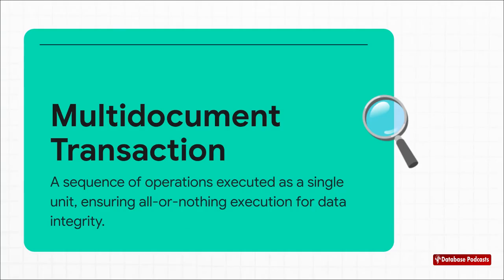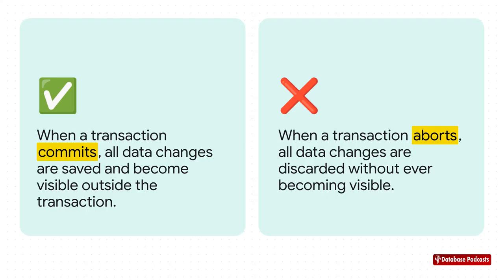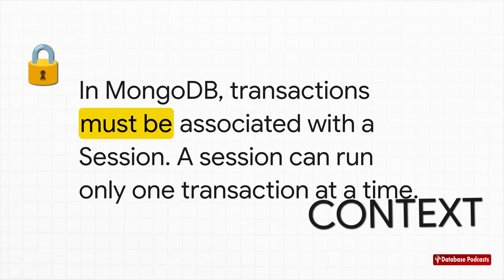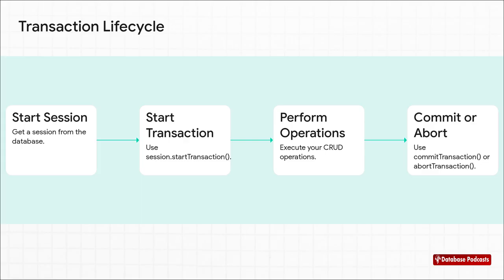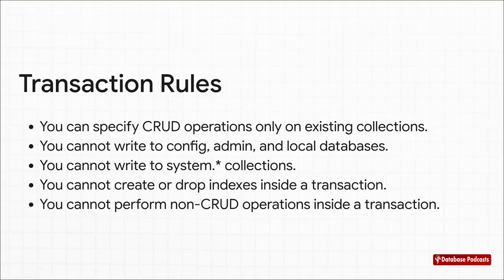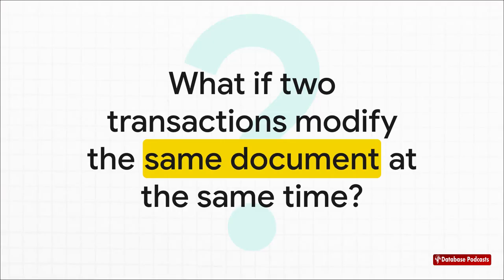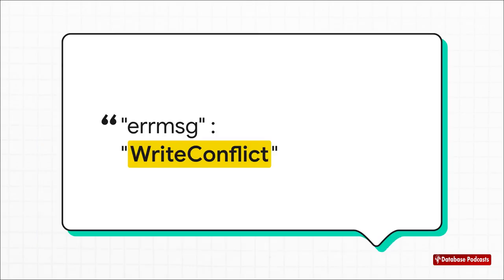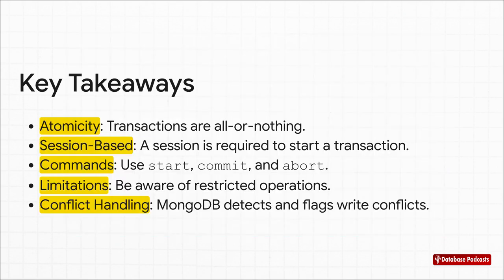Episode 25 — ✅ Transactions in MongoDB: Ensuring Data Integrity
MongoDB supports multi-document transactions for consistency. Learn how sessions, commits, and aborts work, limitations of transactions, and how they ensure atomicity & isolation in distributed systems.